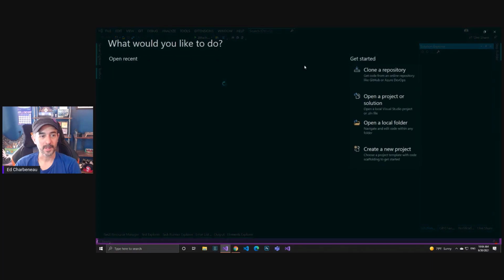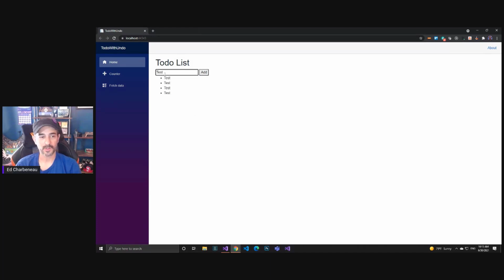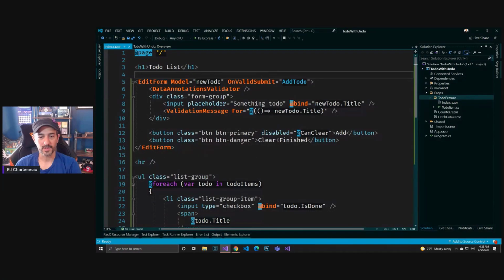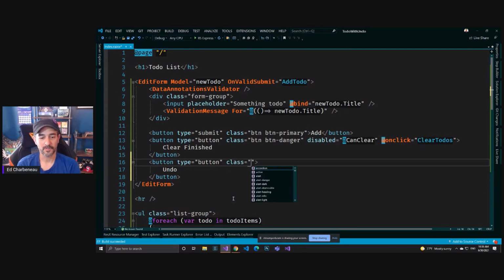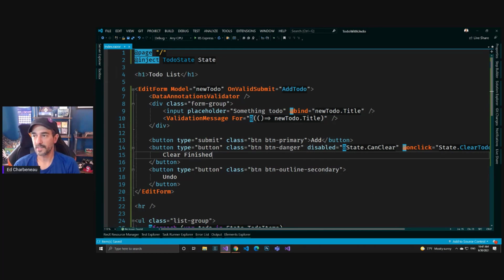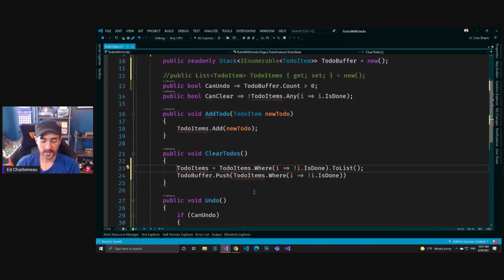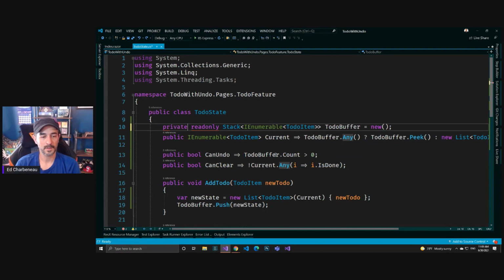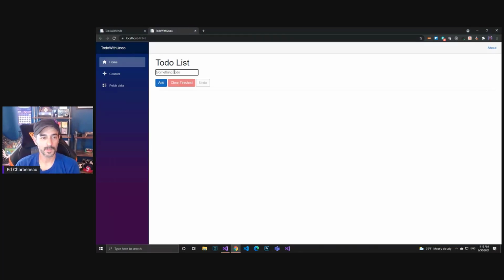Blazor Power Hour: Advanced ToDo with Undo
On this episode of the Blazor Power Hour, we'll learn how to make an advanced ToDo list with a lesson in state management.